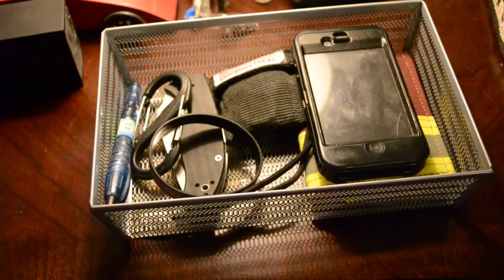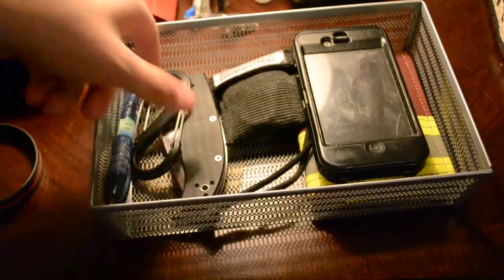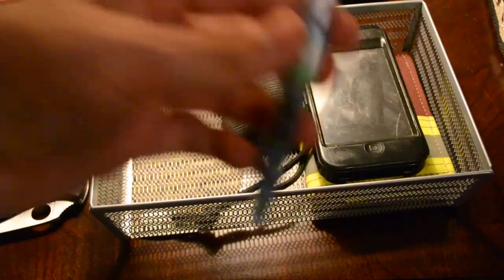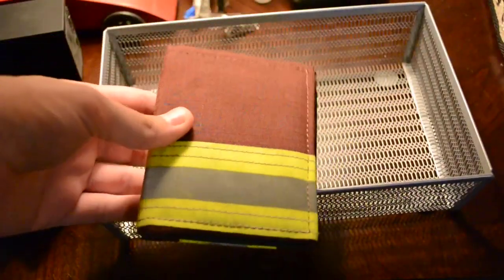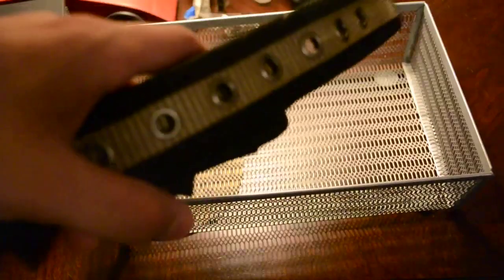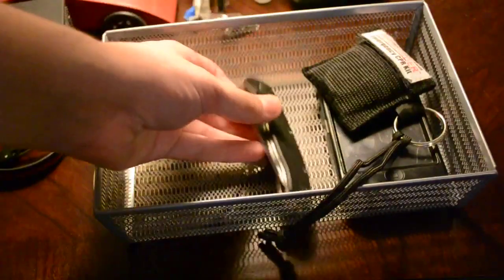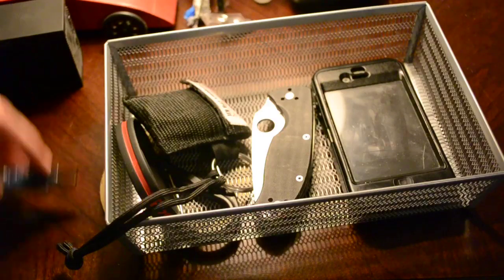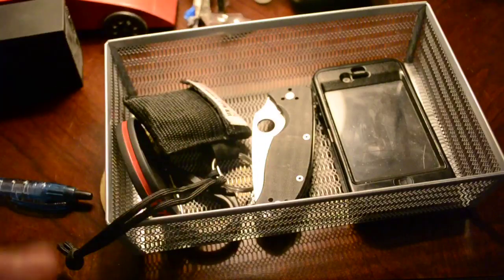EDC and channel update